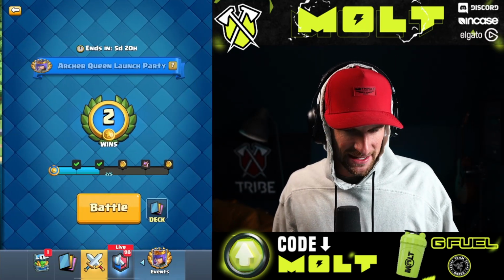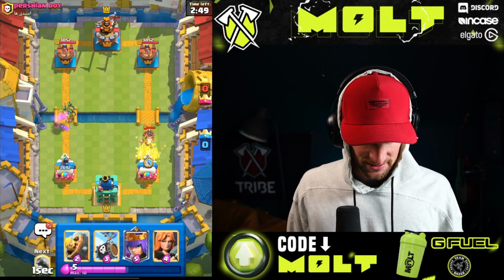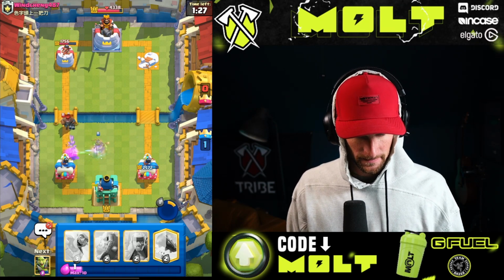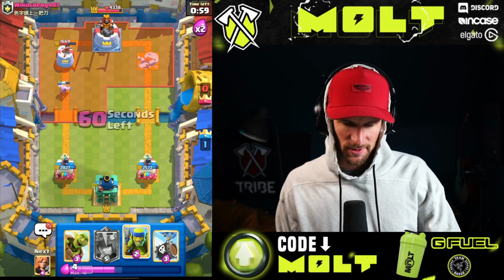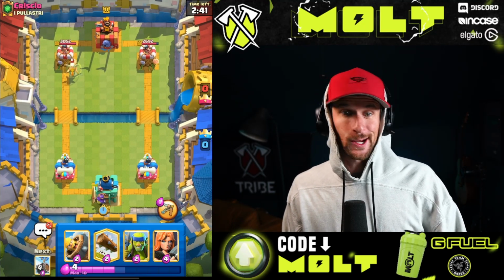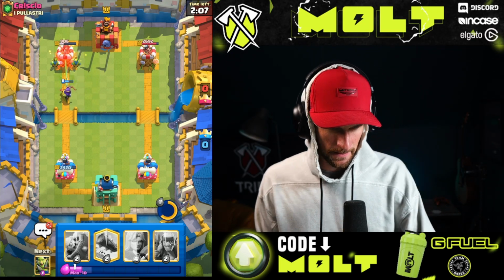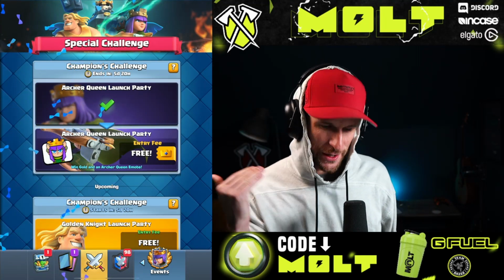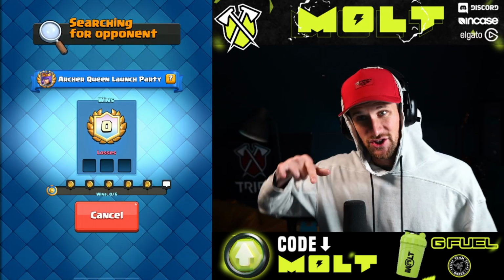ARCHER QUEEN CYCLE DECK in CLASH ROYALE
Messing around with an archer queen cycle deck in the clash royale challenge.

    Incase designs an ecosystem of bags and accessories that provide the best possible
    mobility and experience to keep your ideas protected.